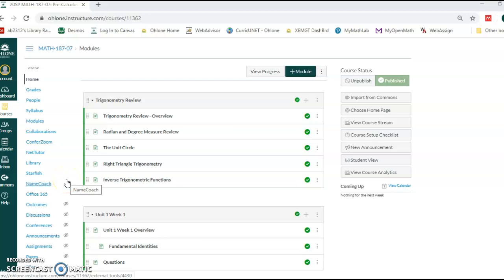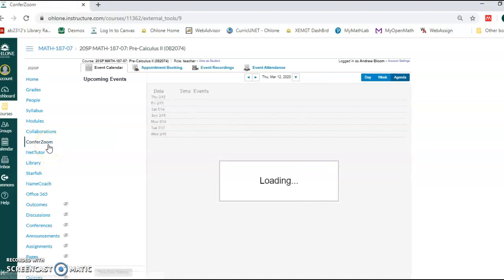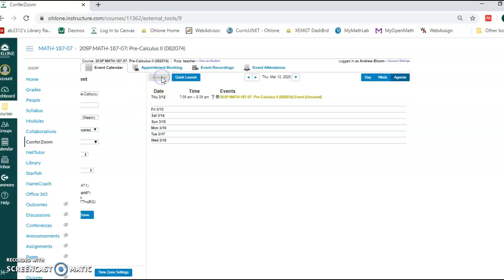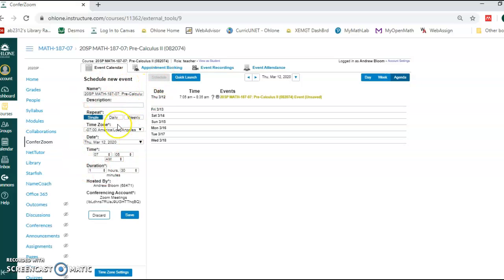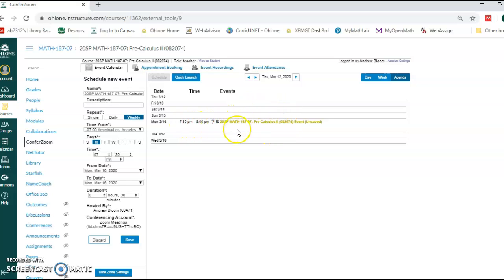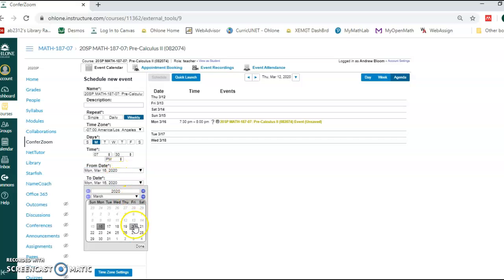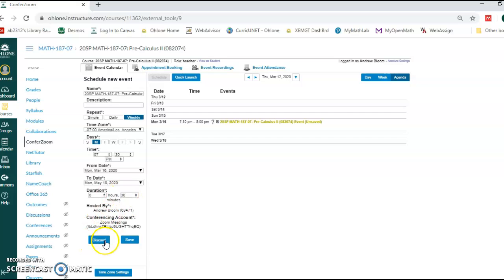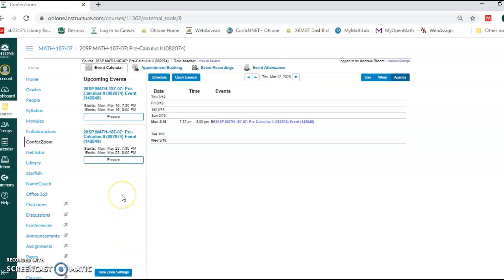Scheduling Zoom Meetings